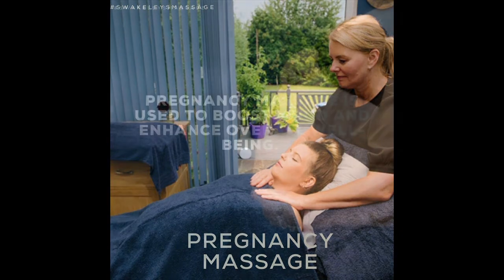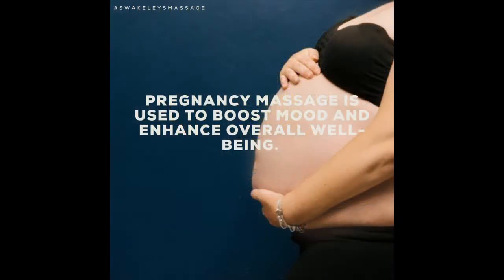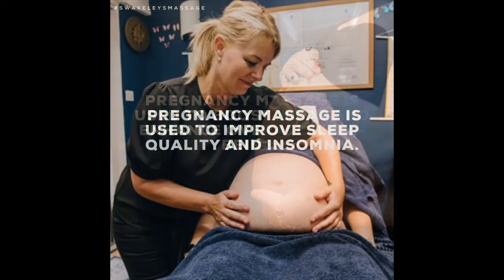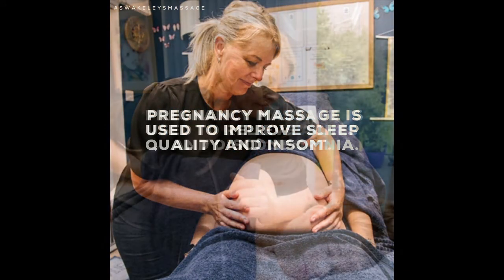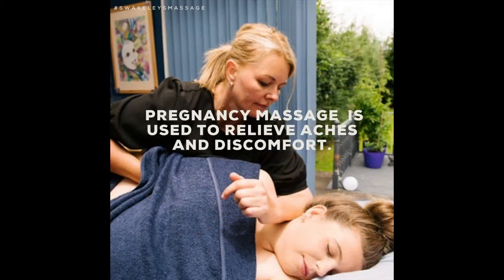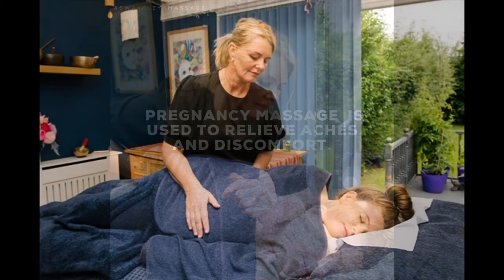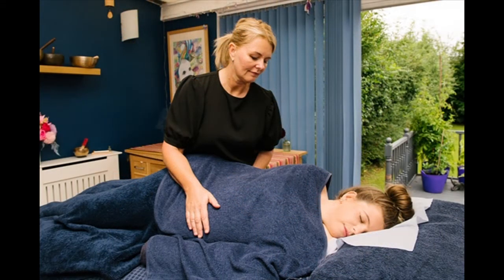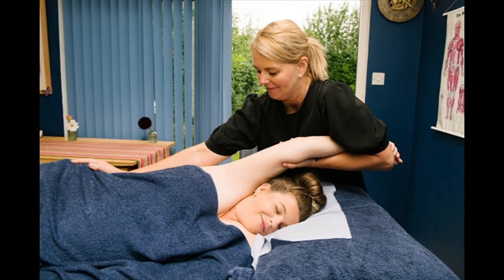Pregnancy Massage Video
Pregnancy Massage at Swakeleys Massage, you are in safe experienced hands and I look forward to welcoming you.